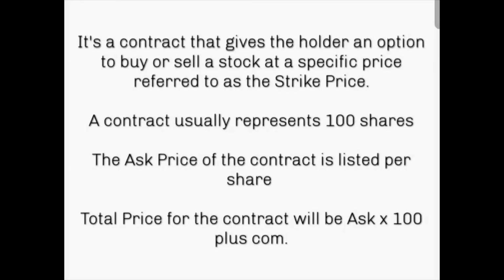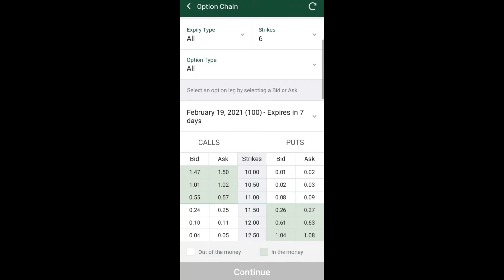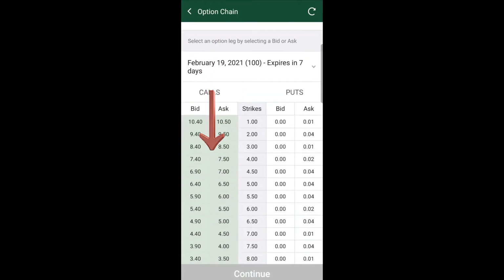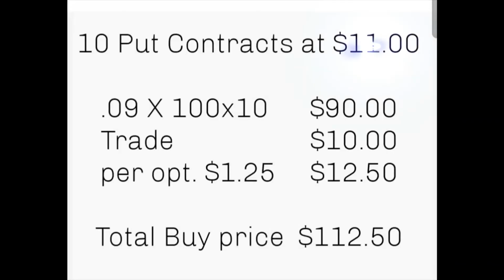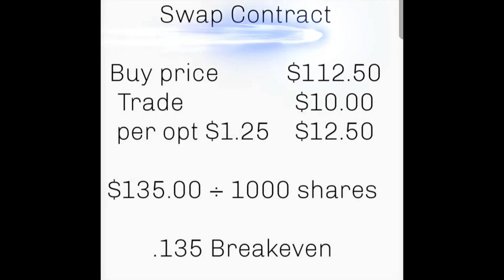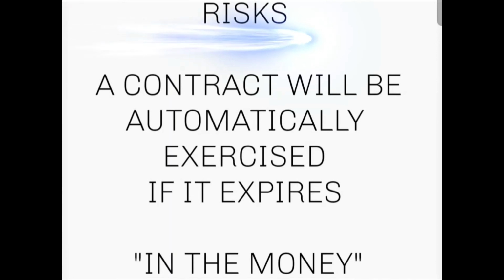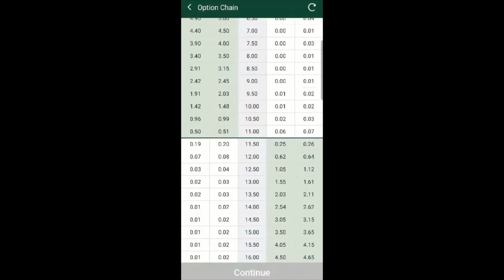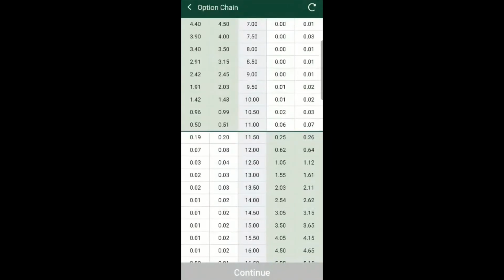Stock Options Explained- Buy to Open-Sell to Close-Part One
An easy to understand explanation of stock options and the risks involved. Part One explains Buy to Open and Sell to Close

Part two video will cover Sell to Open.